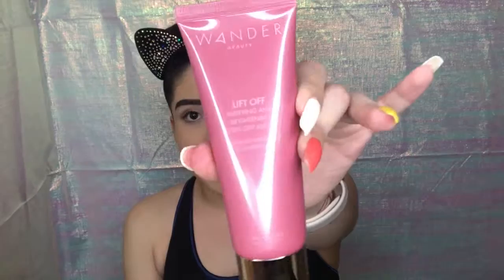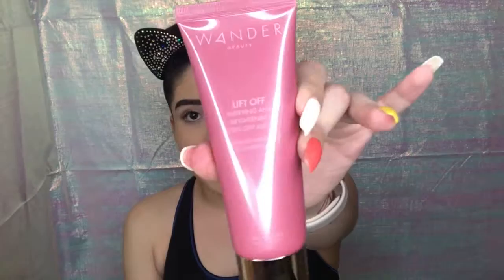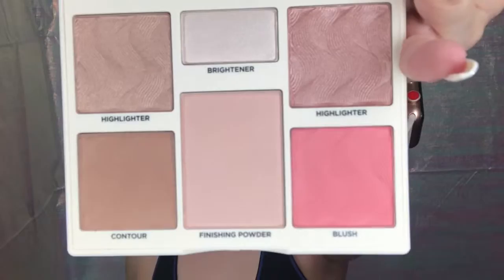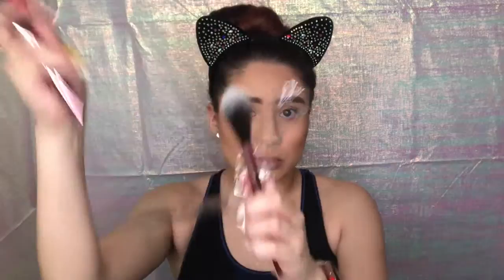Doing My Makeup With Boxycharm | Unboxing Fail🥴